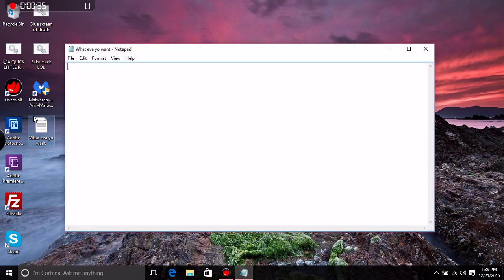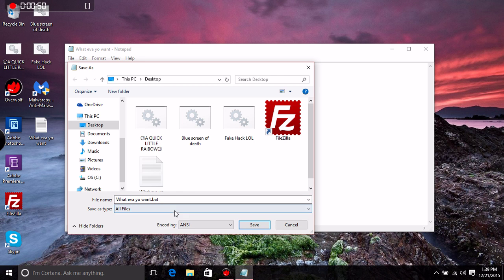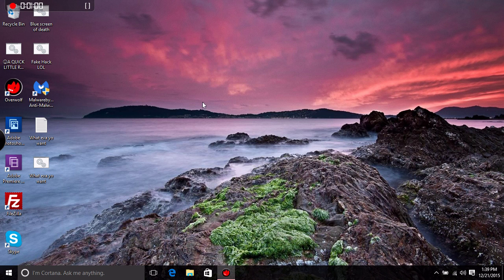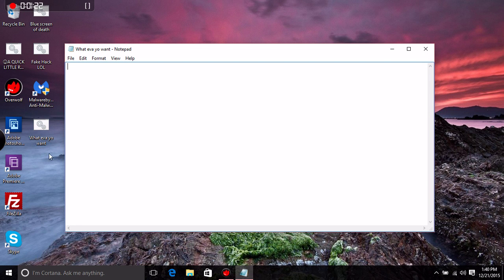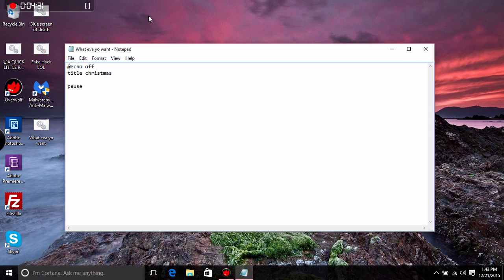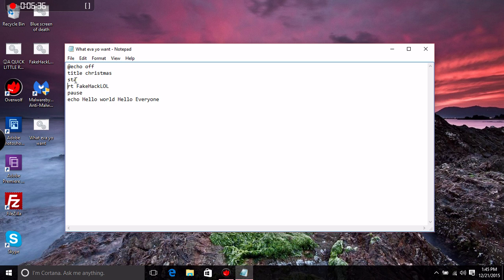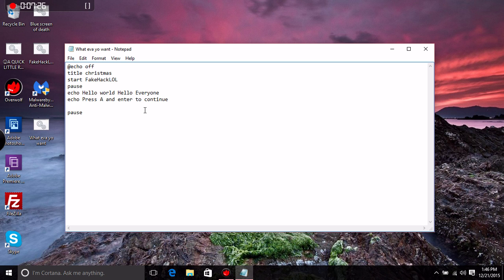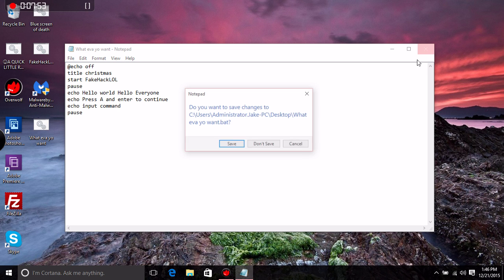Intro To Batch